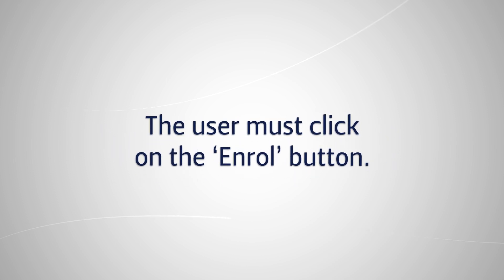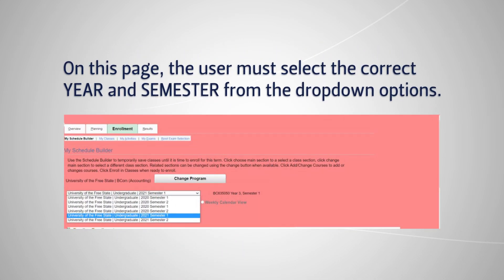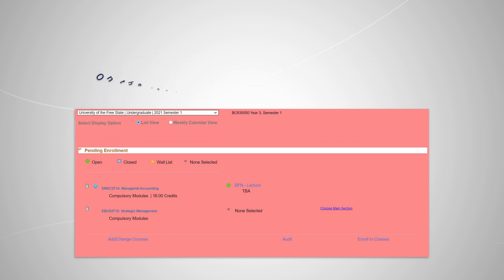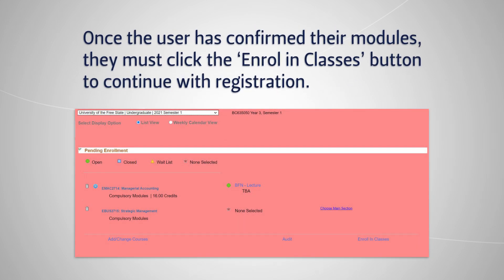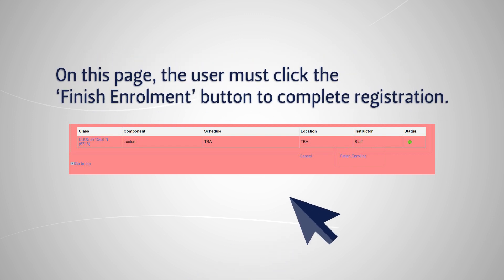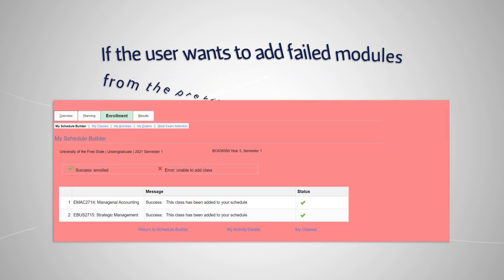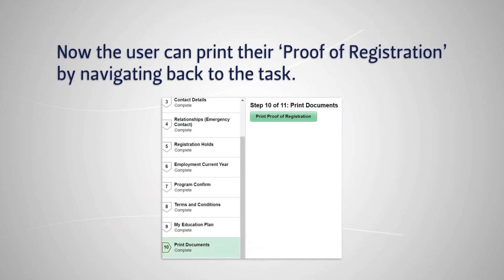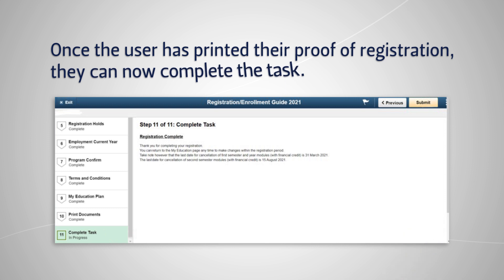2021 UFS Online Registration: Activity Guide - Section 2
Online Registration Activity Guide.

How to add a module.